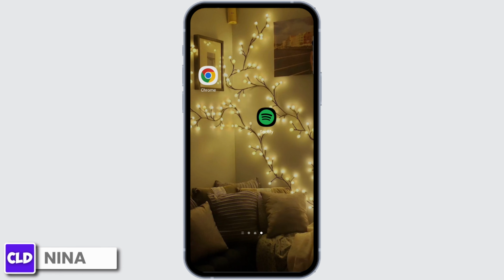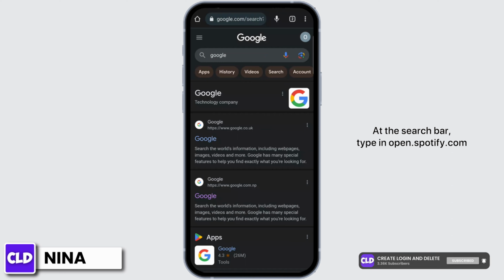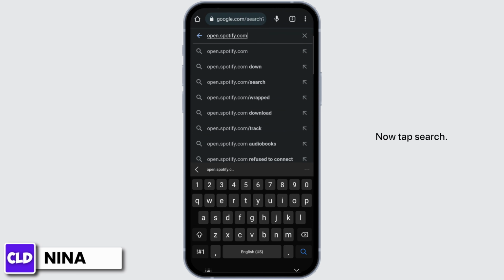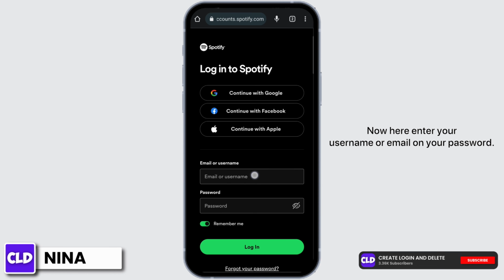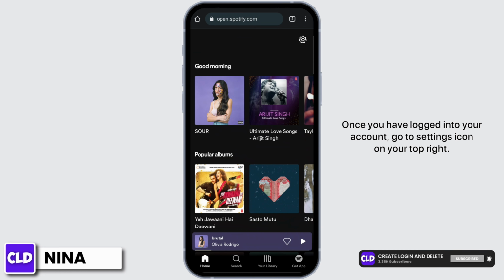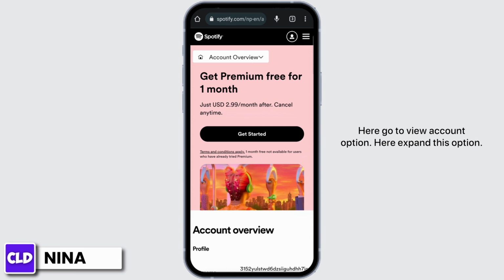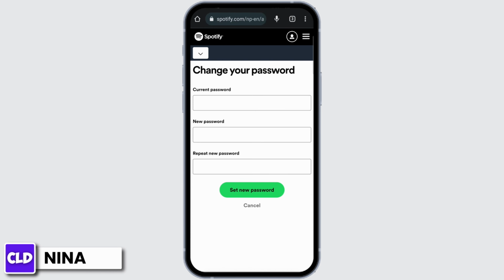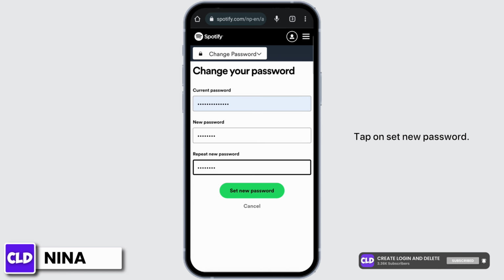How To Change Your Password On Spotify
In this tutorial, we'll provide you with a step-by-step guide on how to change your password on Spotify, ensuring that your account stays secure. We'll cover everything from accessing your account settings to creating a strong and secure new password.

👋 Welcome to Create Login And Delete! In this video, we'll guide you through the process of changing your password on Spotify. If you're looking to update your Spotify password for security reasons or any other purpose, this tutorial is perfect for you.

Tips for Changing Your Spotify Password

📱 Timestamps:

0:00 - Introduction
0:05 - How to Change Your Password on Spotify
0:10 - Steps to Change Your Password on Spotify